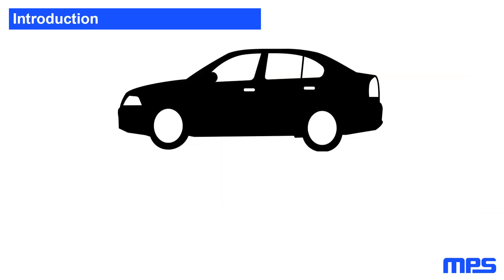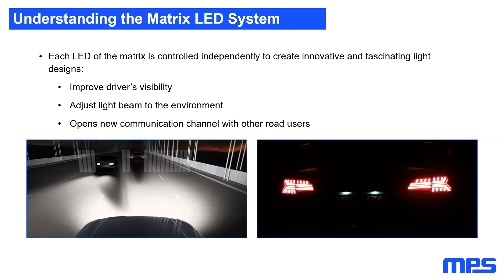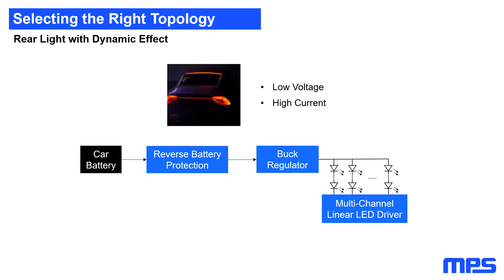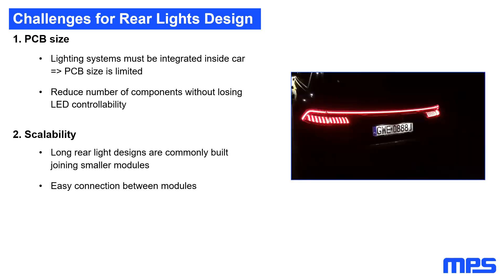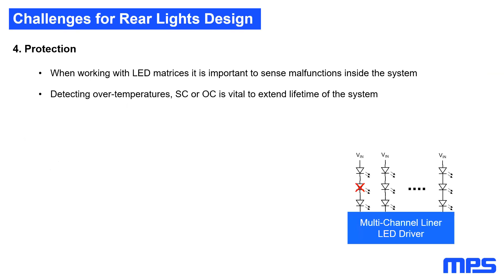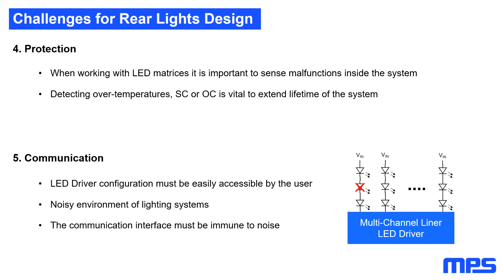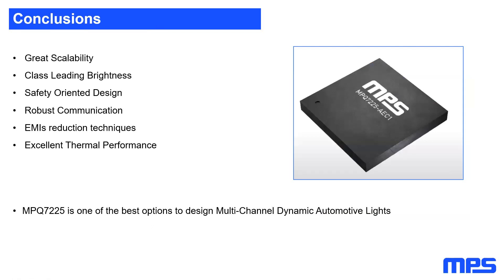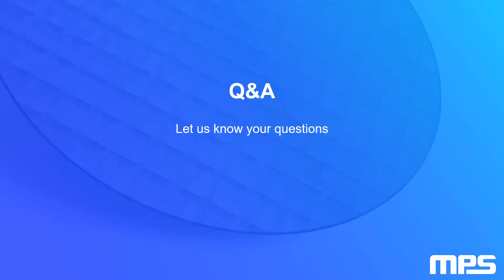Designing Cooler Running, Multi-Channel Dynamic Automotive Lights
With the rise of LED lighting technology in the automotive sector, yesterday’s bulky, single-function lights are being replaced with newer, sleeker designs that wrap around a car’s front, back or sides. Tomorrow’s cars will include animated lights that will display sophisticated patterns to increase road safety while decreasing power consumption and the size of the automotive lighting systems. However, designing these newer systems is not a trivial task.

Join MPS Application Engineer Xavier Ribas for this webinar, which will cover how to design an animated LED automotive lighting system.

In this webinar, learn about:
-The basics of adaptive matrix headlights
-How to choose the appropriate LED driver for your application
-Managing thermal issues
-Why the MPQ7225 is a good choice for animated lighting designs